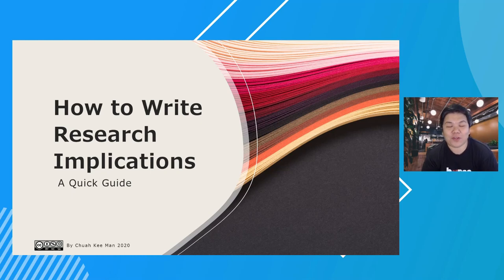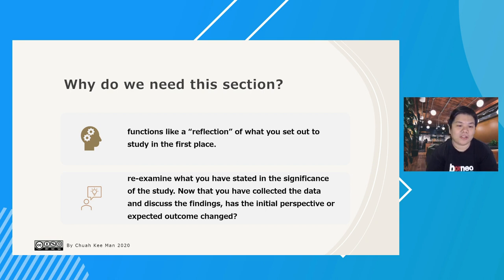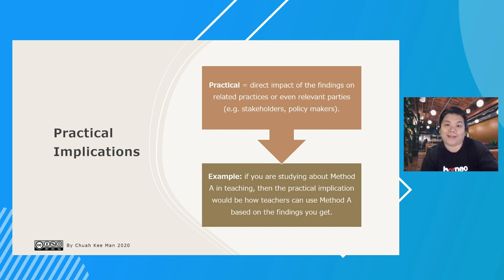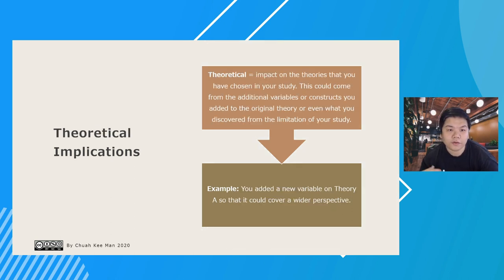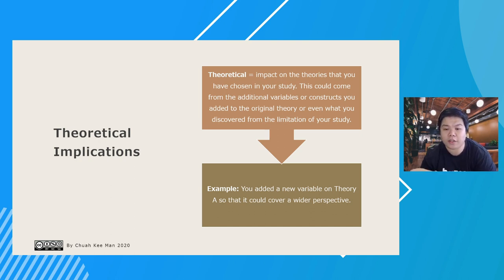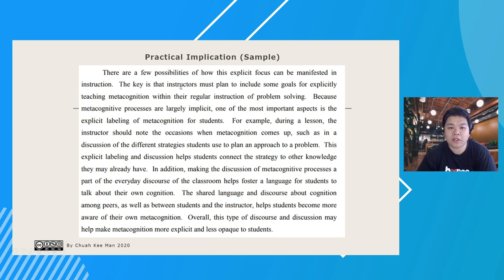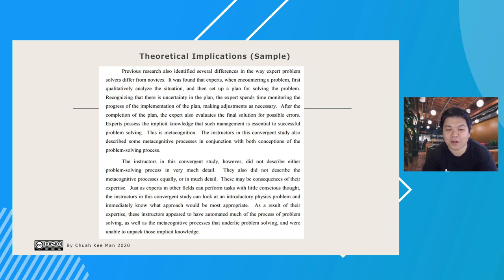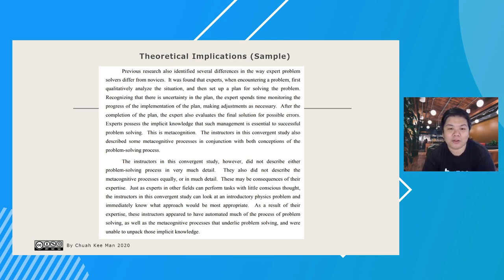How to Write The Implications Section of Research Writing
This video gives a brief overview of how to write the implications part of research writing (practical and theoretical implications).